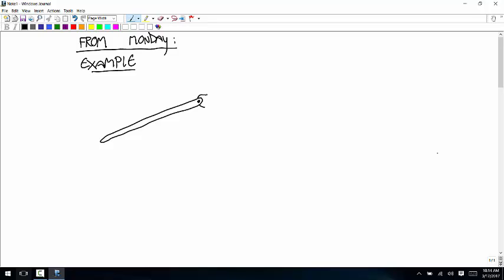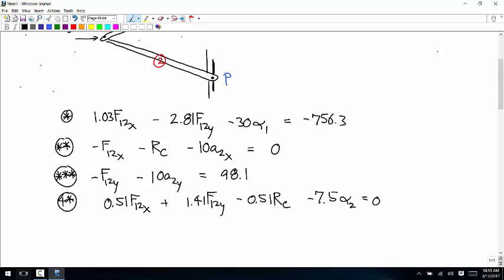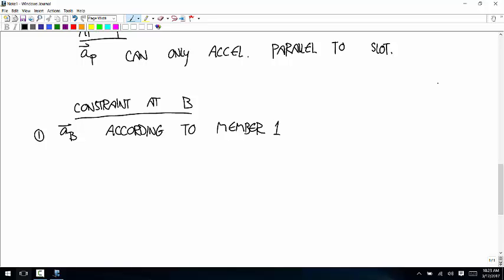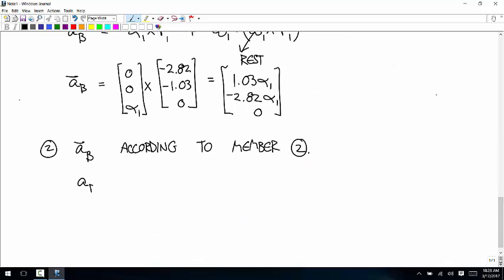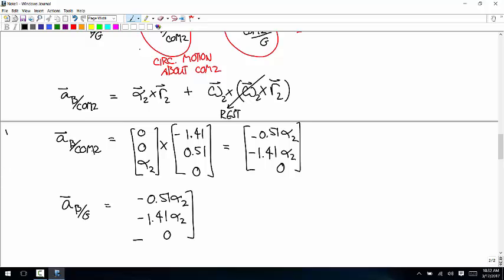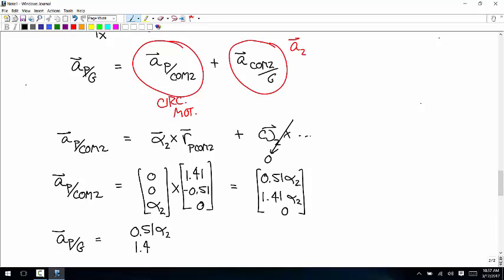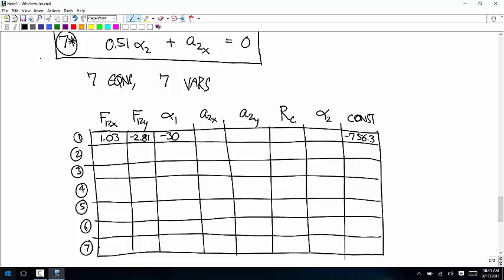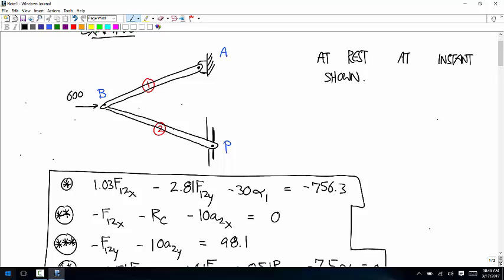Friday, 3/17/17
Description